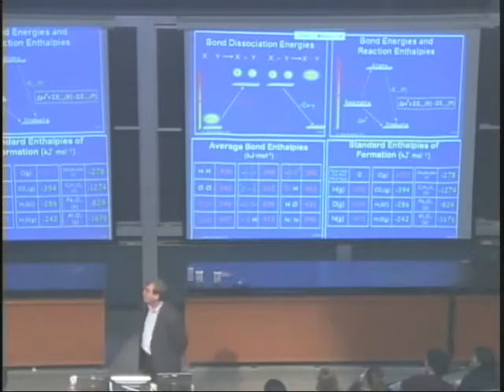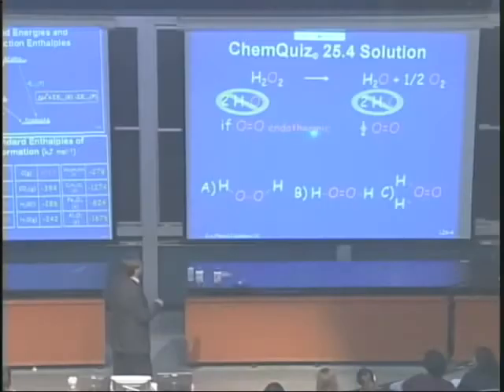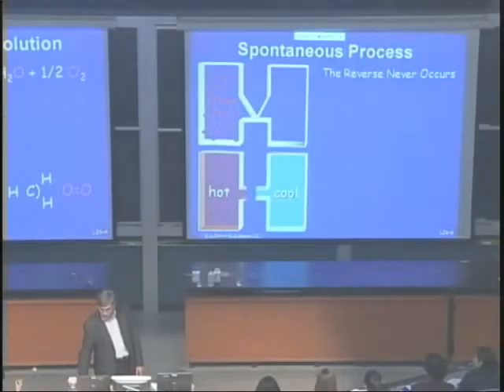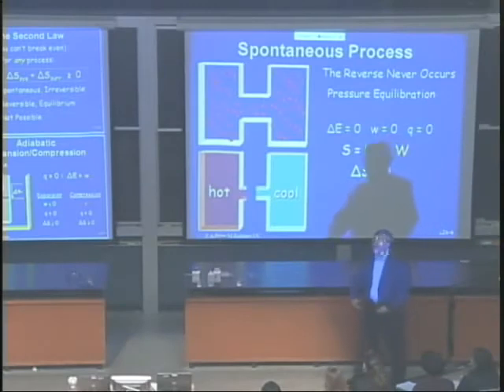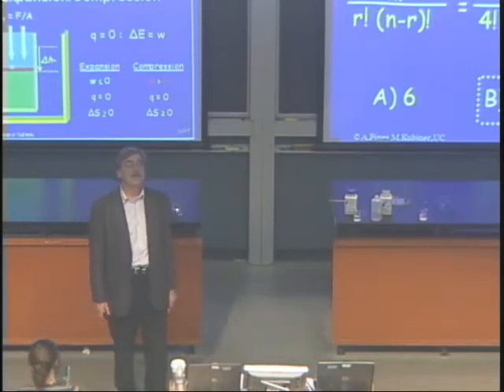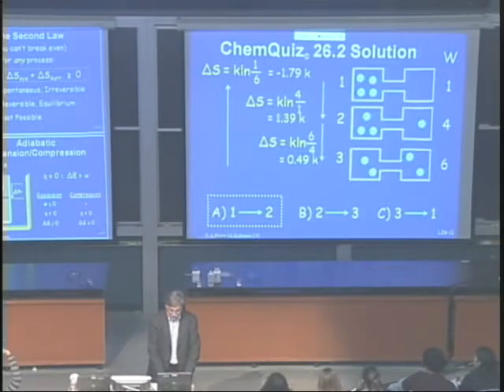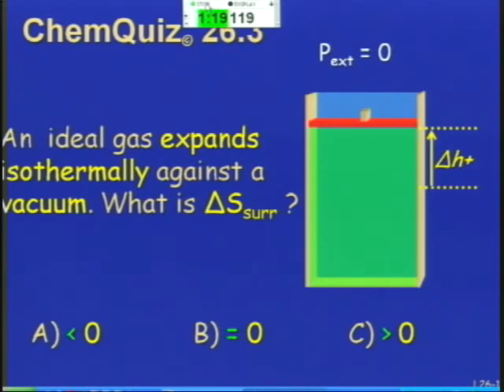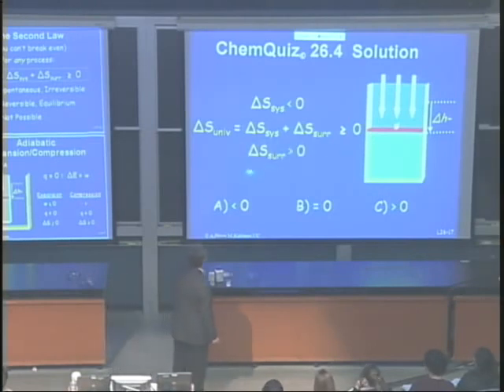Chemistry 1A Lecture 30 REACTANTS